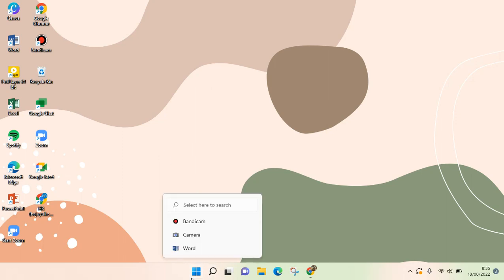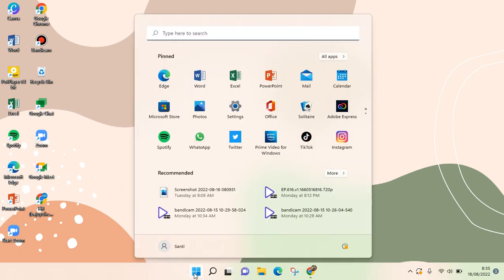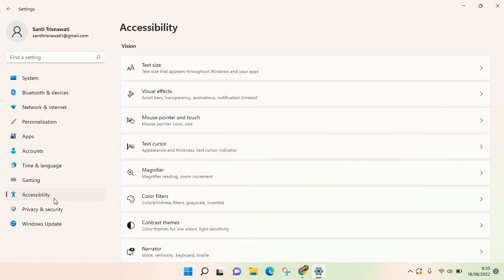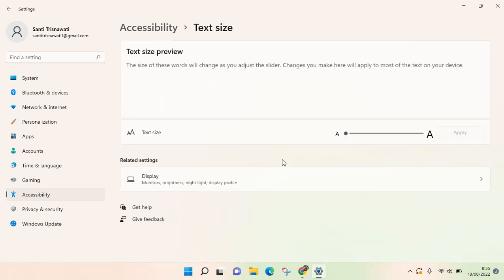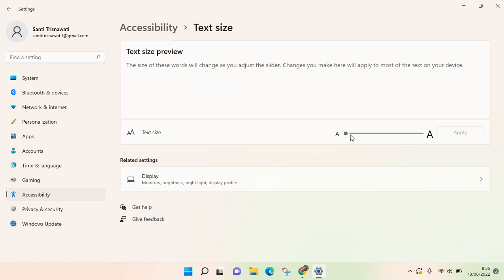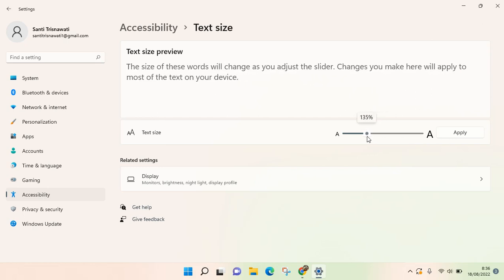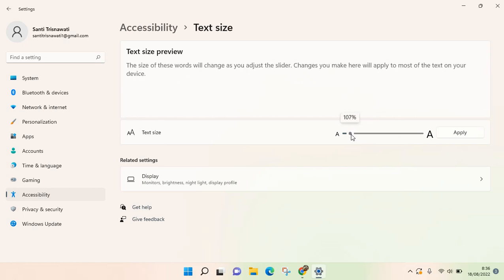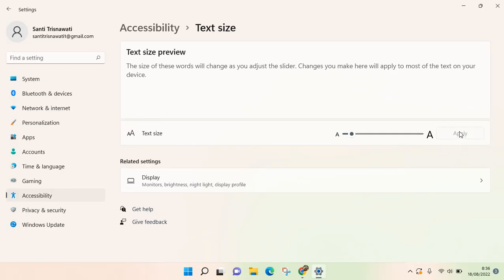How to Change Text Size in Windows 11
Hi guys, you can change the text size that appears in Windows 11, watch this video to know how